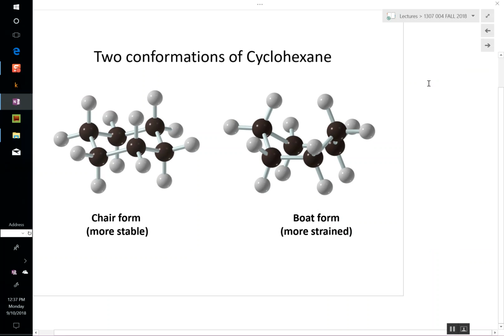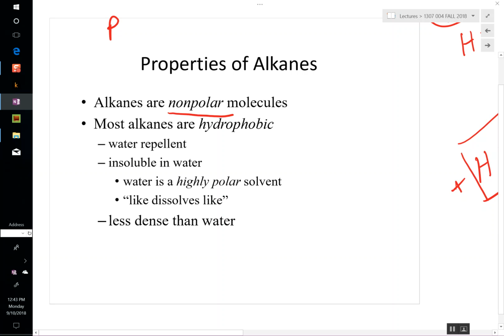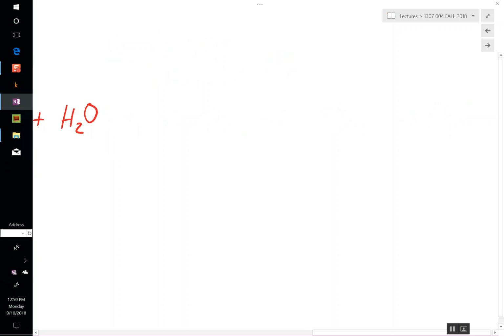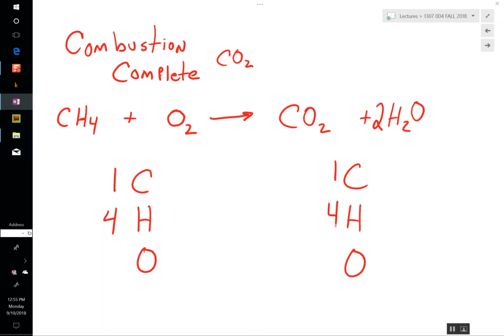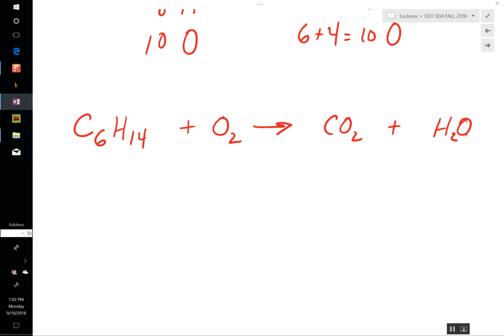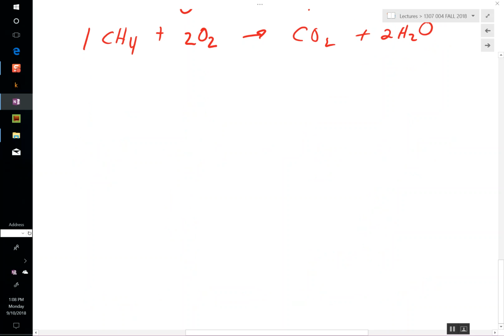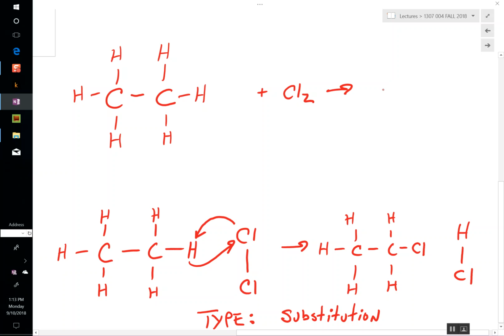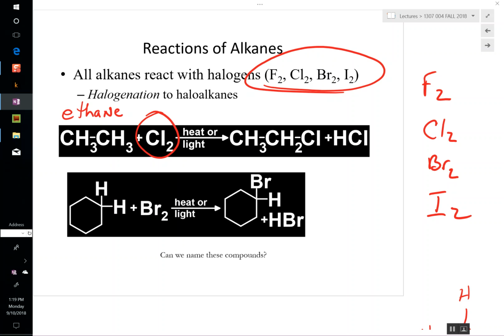CH 10 Alkanes Part 3 2018 09 10 13 22 26